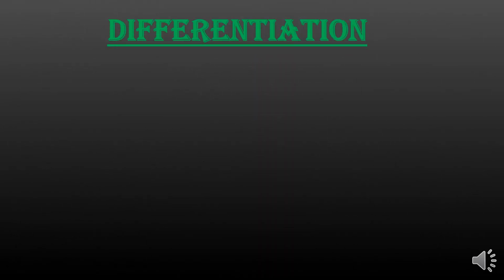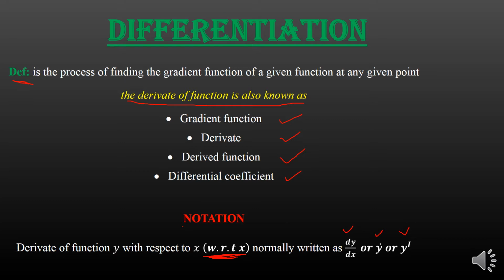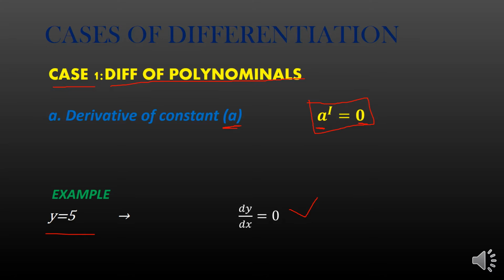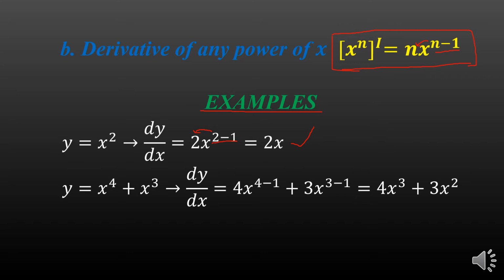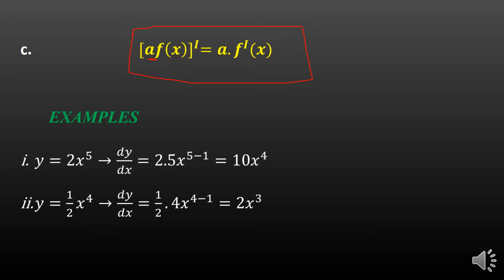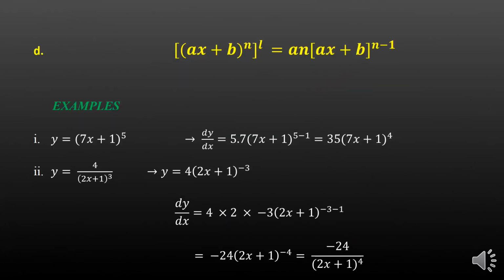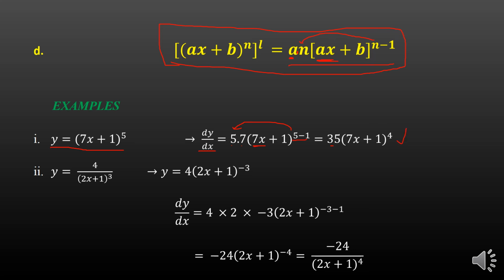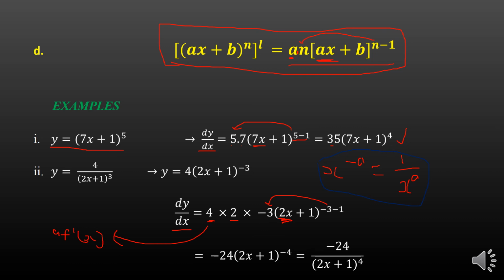case 1, differentiation of polynominals